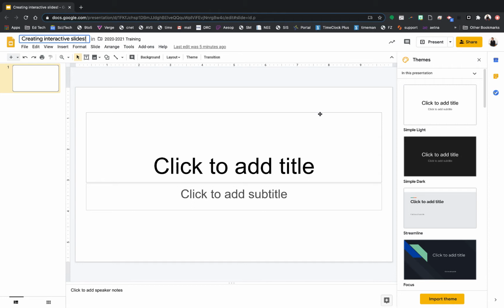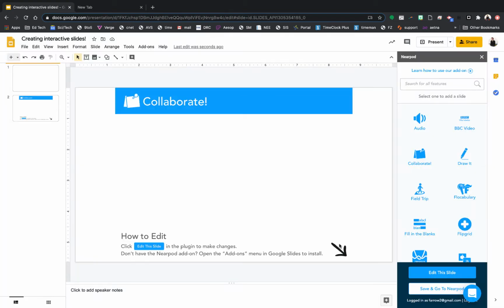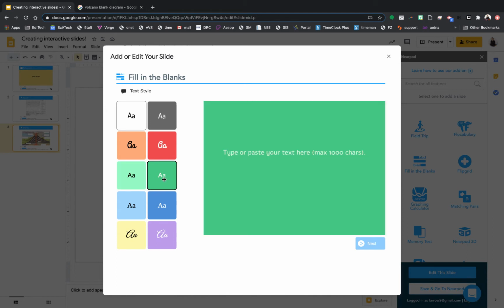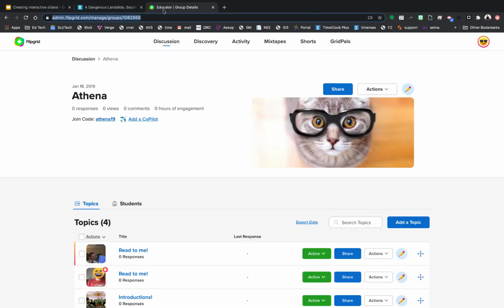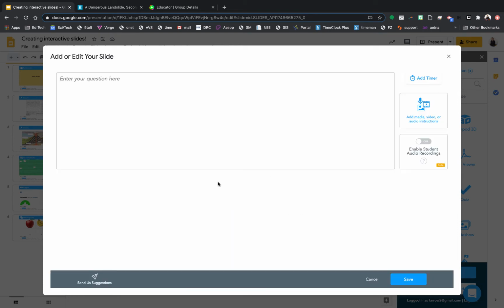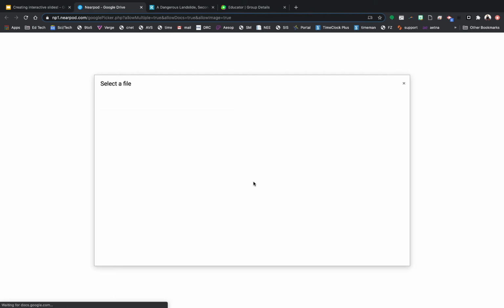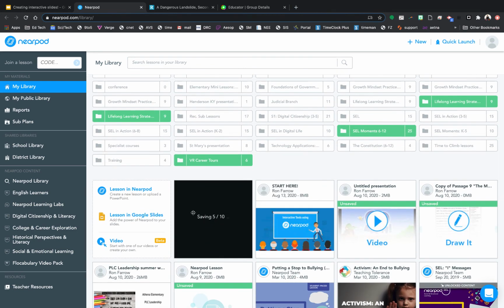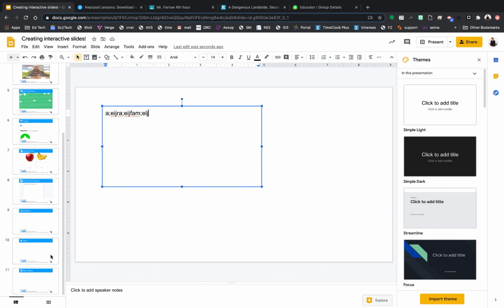How to add and use Interactive Nearpod slides in Google Slides